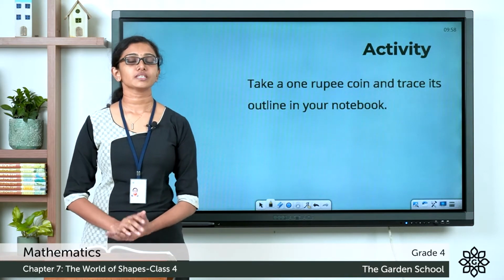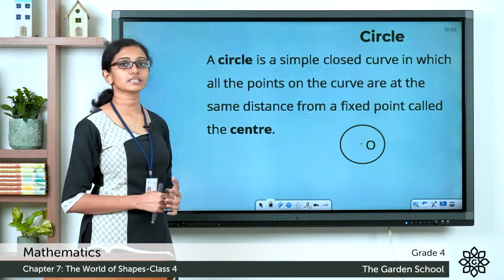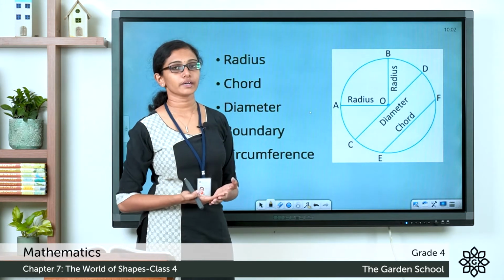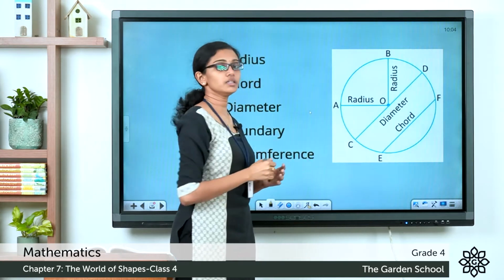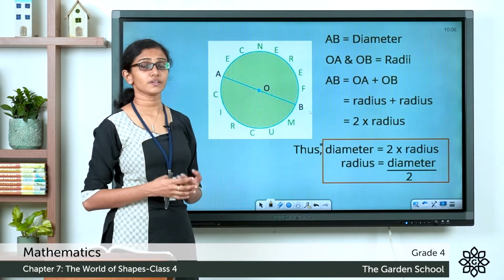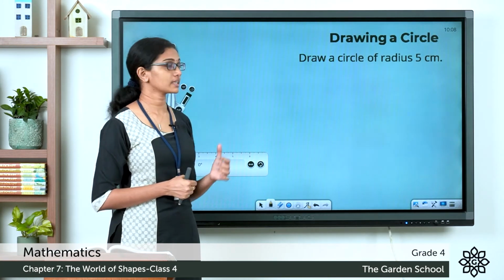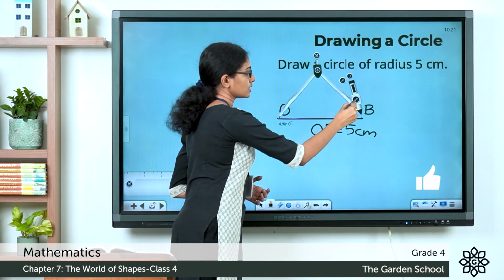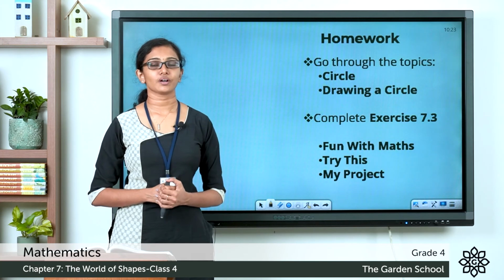Grade 4 Mathematics Chapter 7 Class 4 The World of shapes: Circle